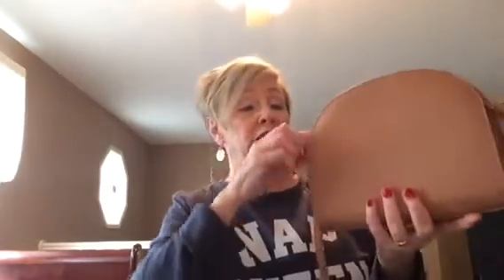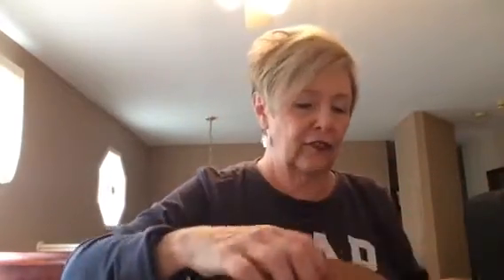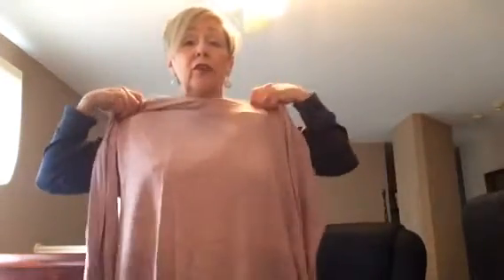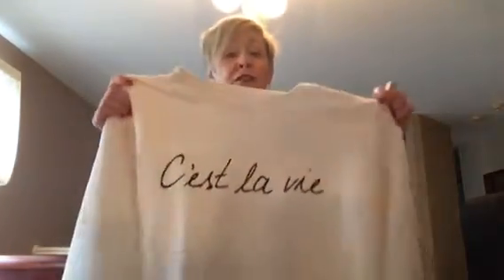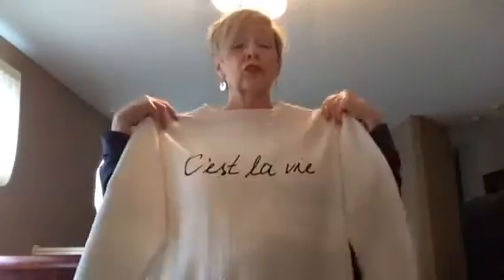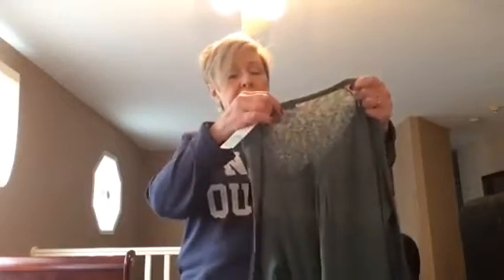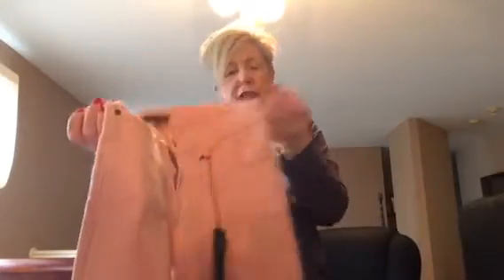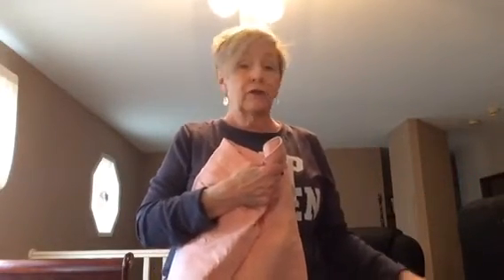March 2018 Stitch Fix Box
For first month’s styling fee free use this link.